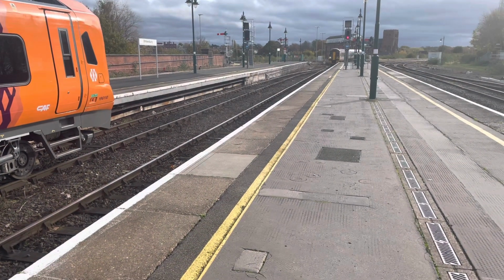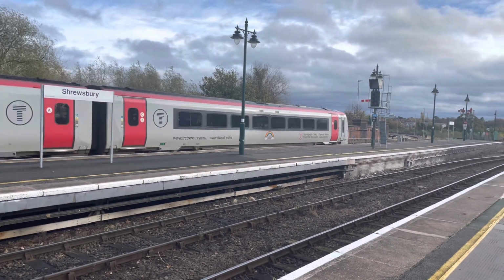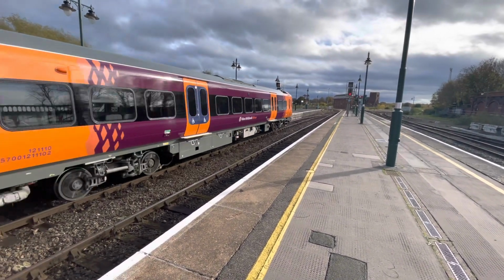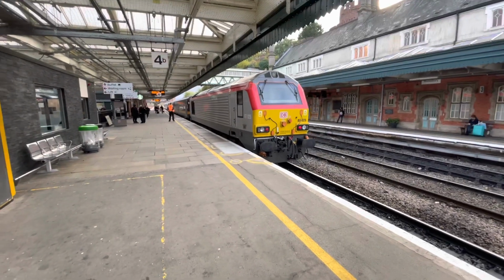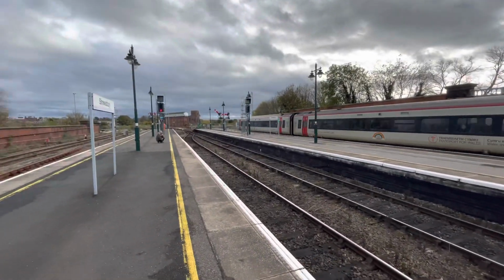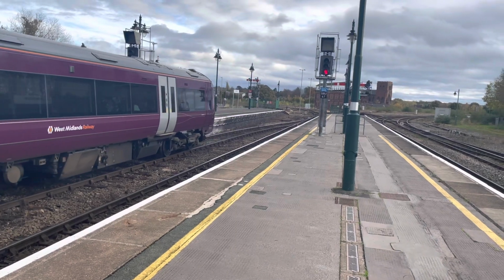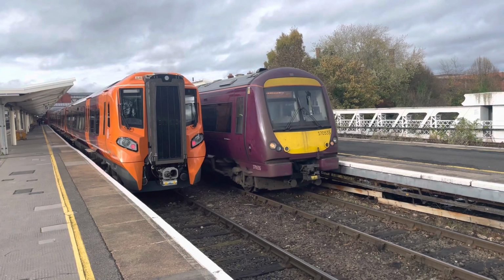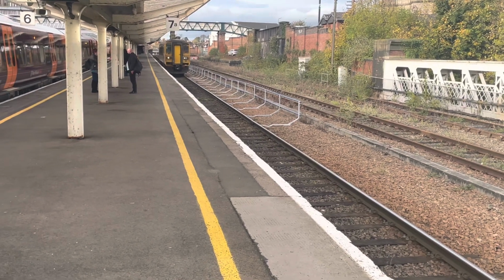*Class 97* Shrewsbury Railway Station (SHR) (10/11/22)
*Class 97* Shrewsbury Railway Station (SHR) (10/12/22)
In Today’s video I film and take photos of trains at Shrewsbury Railway Station which is a major junction on the West Marches Line will services going to multiple destinations mainly in Wales using mostly transport for Wales passenger services however there’s a few west Midlands Railway services and one Avanti West Coast service too. We capture plenty of variety in diesel multiple units trains and well as capturing 2 locomotive including a network rail freight train being a class 97, so come join this video to find out what uk trains we see Throughout this video.
Date Filmed: Thursday 10th November 2022
Location Filmed: As listed above!
Date Published: Tuesday 14th February 2023 (Valentine’s Day)
Notice:
Location Information:
The Station is the West Marches Line, Cumbrian Line, Shrewsbury to Chester Line and The Shrewsbury to Chester Line and sees services by Transport for Wales, Avanti West Coast (None Seen) & West Midlands Railway.
Address: Castle Foregate, Shrewsbury, Shropshire, England, SY12DQ.
Timetable: Shrewsbury(provided by RealtimeTrains/Tracksy)
Links to them sites mentioned:
Cheers!